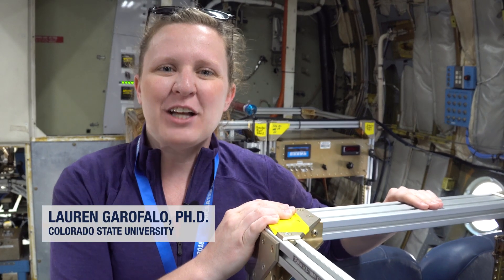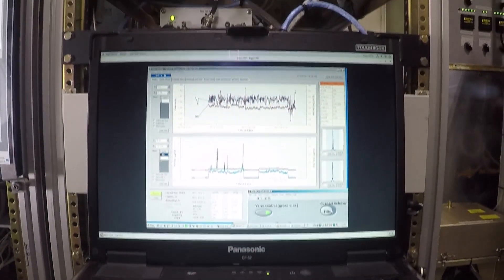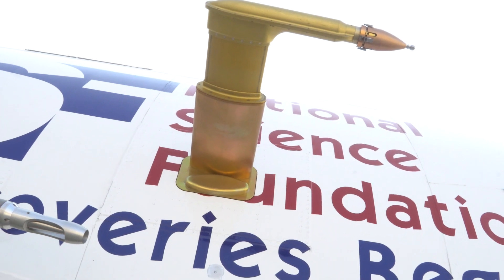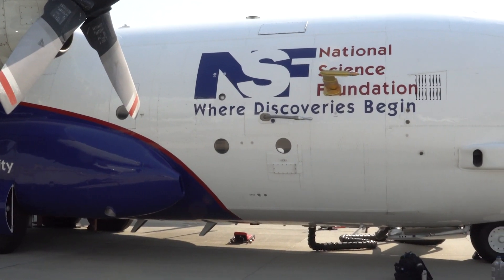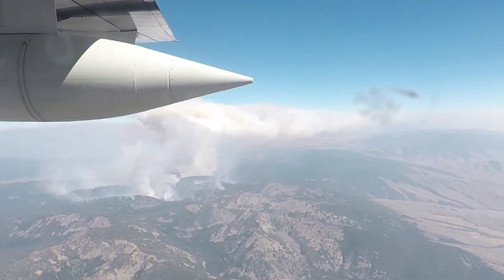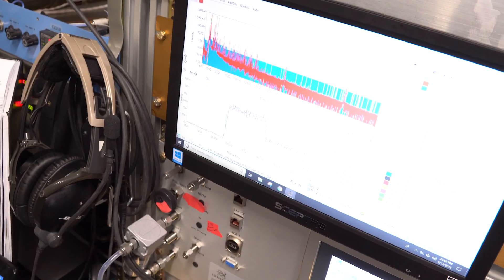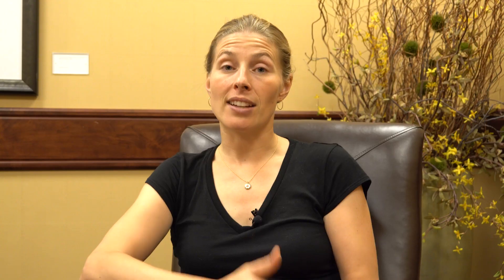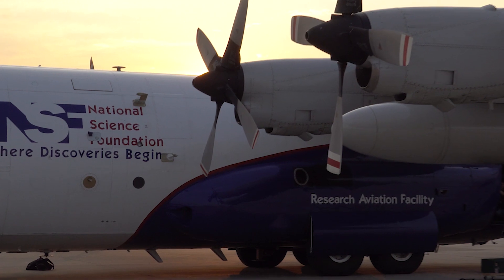The Scientific Instrumentation of WE-CAN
The Western Wildfire Experiments for Cloud Chemistry, Aerosol Absorption, and Nitrogen (WE-CAN) took place July 22- Sept 18, 2018. This video highlights some of the instrumentation used during the WE-CAN field campaign.

Field Campaign Overview

Understanding the chemistry in western wildfire smoke has major ramifications for air quality, nutrient cycles, weather and climate. This project systematically characterizes the emissions and first day of evolution of western U.S. wildfire plumes, focusing on three sets of scientific questions related to fixed nitrogen, absorbing aerosols, and cloud activation and chemistry in wildfire plumes. The data were collected from the NCAR/NSF C-130 research aircraft.